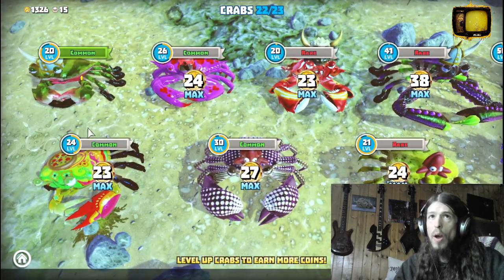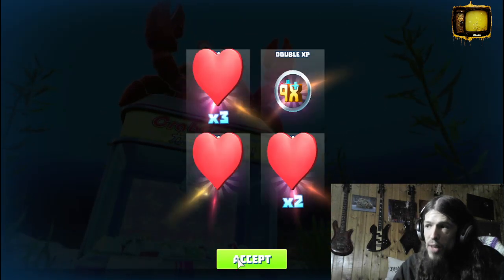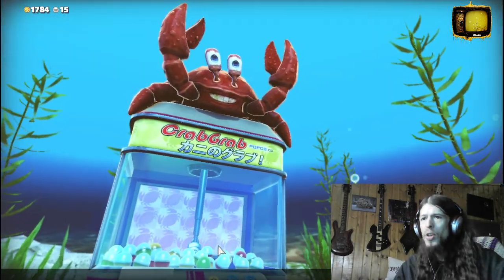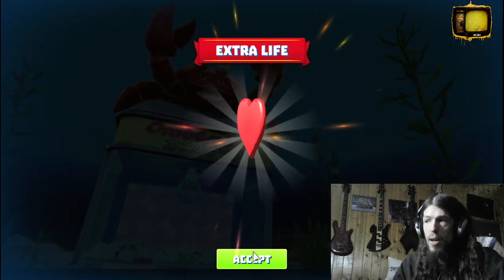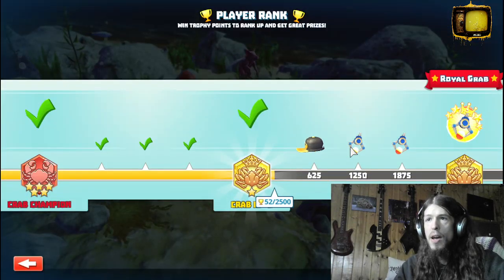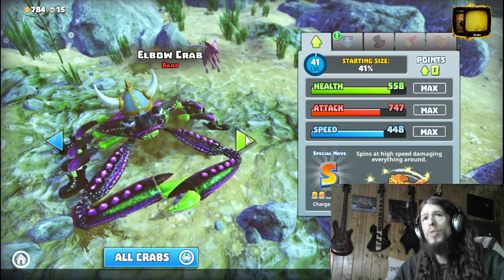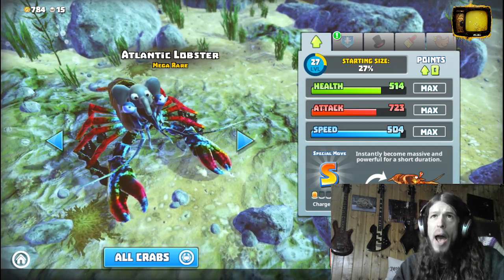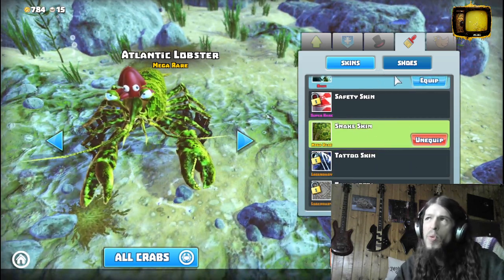Login "King of Crabs" Day 17 (with playing)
Coconut Crab? Never heard of it!! BUT WE HAVE HEARD OF CRAB KING, our new rank! Let's gooooooooooooo!

THANK YOU, my friends, for all the support. YOU are amazing! YOU are appreciated!